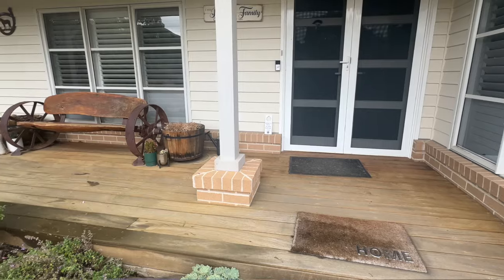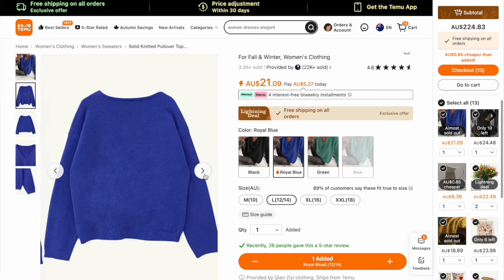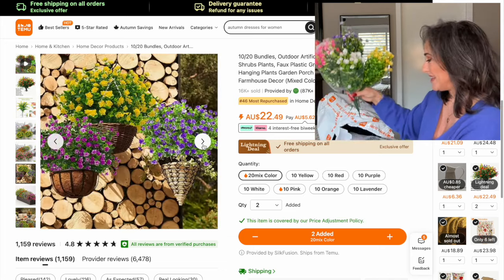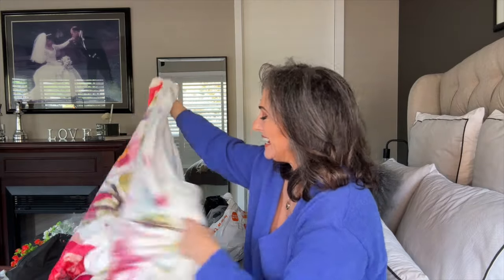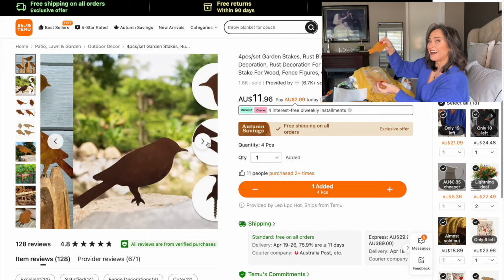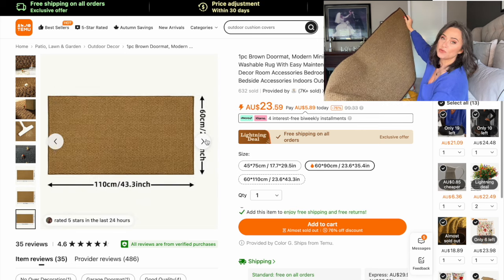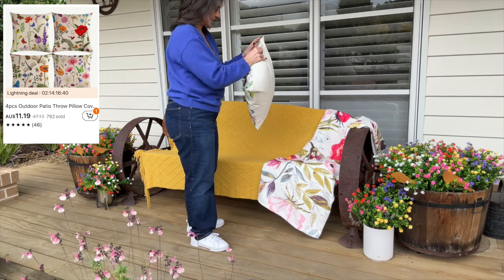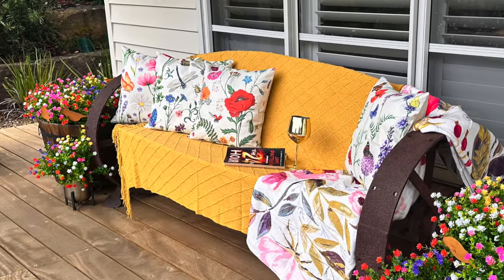HUGE TEMU HAUL | CHEERY AND BRIGHT PORCH MAKEOVER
Links to my picks:
Solid Knitted Pullover Top, Casual V Neck Long Sleeve Sweater For Fall & Winter, Women's Clothing AU$23.49💰
1pc Kitchen Rug Polypropylene Coconut Palm Entry Door Mat For Indoor Outdoor Welcome Mat, Durable Front Door Mat Low Profile Entryway Rug For Entry, Patio, Garage, Home Decor Room Decor 17.7"X29.5"/45*75cm 23.6"X35.4"/60*90cm AU$21.99💰
10/20 Bundles, Outdoor Artificial Fake Flowers UV Resistant Shrubs Plants, Faux Plastic Greenery For Indoor Outside Hanging Plants Garden Porch Window Box Home Wedding Farmhouse Decor (Mixed Colors) AU$15.99💰
1pc Watercolor Floral Print Blanket, Flannel Blanket, Soft Warm Throw Blanket Nap Blanket For Couch Sofa Office Bed Office Camping Travelling Ramadan AU$18.99💰
4pcs Outdoor Patio Throw Pillow Covers Summer Spring Garden Flowers Farmhouse Décor Outside Furniture Swing Seat Bench Chair Decorative Cushion Cases 18x18Inch Home Decor, Room Decor, Bedroom Decor, Living Room Decor (Pillow Insert Not Included) AU$12.49💰
1pc, Floral Welcome Mat, Creative Low-Profile Funny Doormat, Modern Style Non-Slip Mat For Home, Indoor/Outdoor Use, Farmhouse Kitchen Patio Mat, Entryway Rug AU$5.99💰
1pc Yellow Nordic Knitted Blanket, Soft Warm Throw Blanket Nap Blanket For Couch Sofa Office Bed Camping Travelling AU$21.99💰
4pcs/set Garden Stakes, Rust Birds, Metal Garden Stake Decoration, Rust Decoration For Garden, Bird Stake, Tree Stake For Wood, Fence Figures, Garden Decoration AU$13.29💰

Chapters
00:00 Temu Haul - Front Porch Make over
01:37 Temu haul - jumper
02:20 Synthetic Flowers
04:04 Watercolour Flannel Blanket
04:38 Nordic Knitted Blanket
05:53 Garden stakes
06:01 Cushion covers
06:26 Rug - Brown
06:53 Welcome rug
07:03 Porch make over